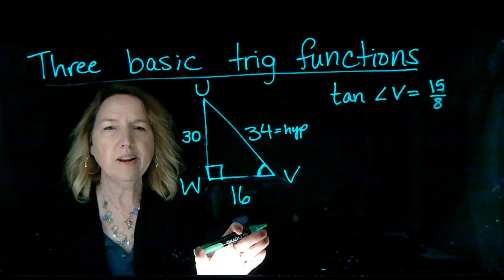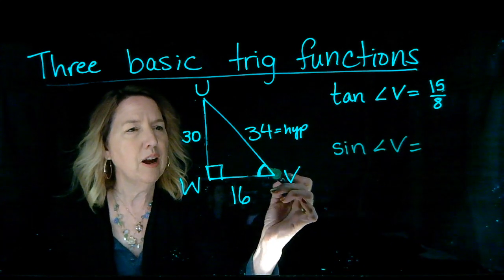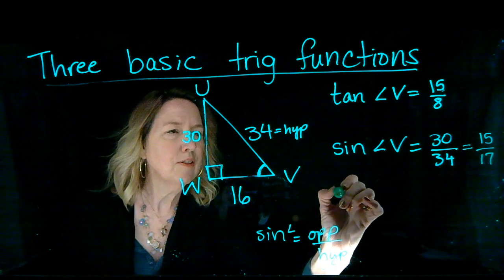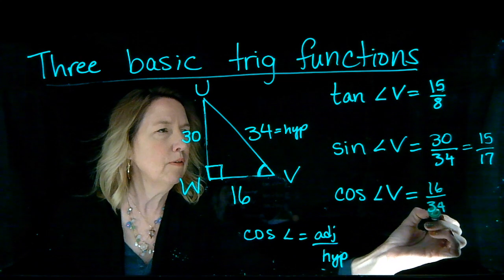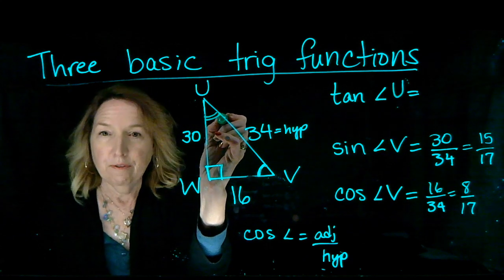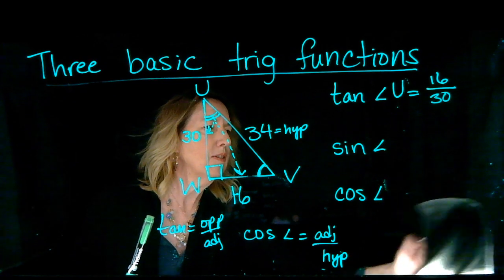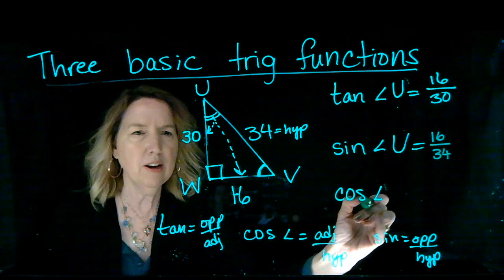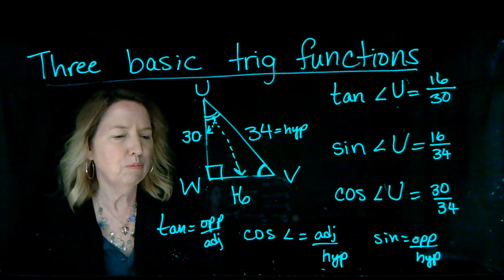Three Basic Trig Ratios, Example 2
Using the same right triangle, we look at the 3 trig functions, first from angle V and then from angle U.